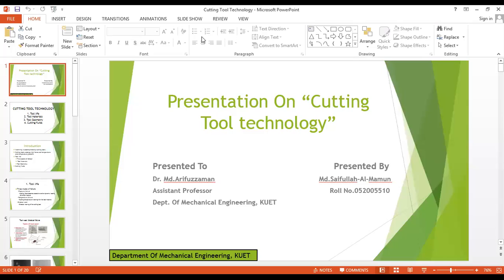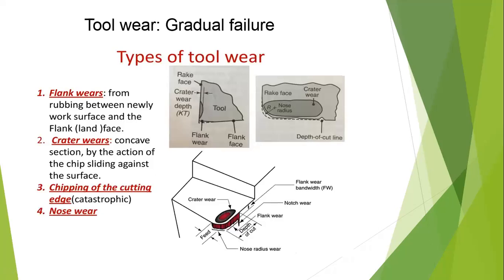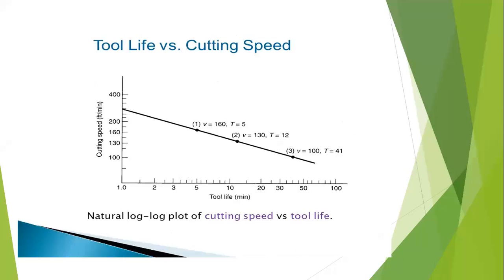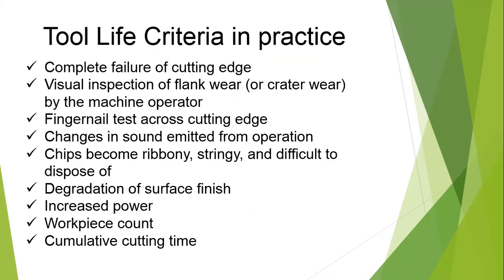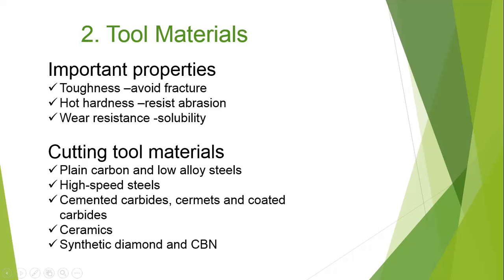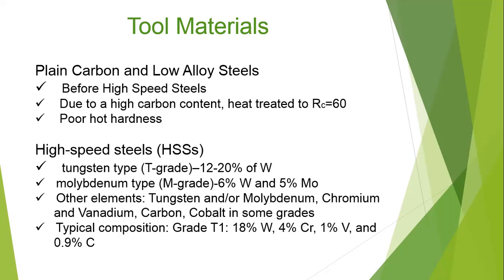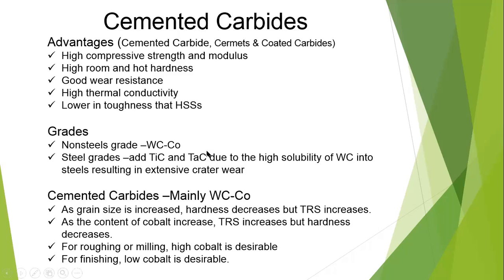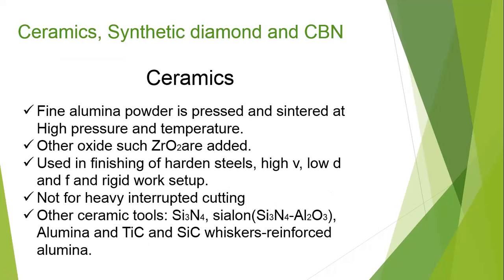ME6601 Student Presentation 8 Cutting Tool Technology-1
Degree: Master of Science in Mechanical Engineering
Course No.: ME6601
Course Name: Modern Manufacturing Process

Student Presentation 8
Topic: Cutting Tool Technology-1